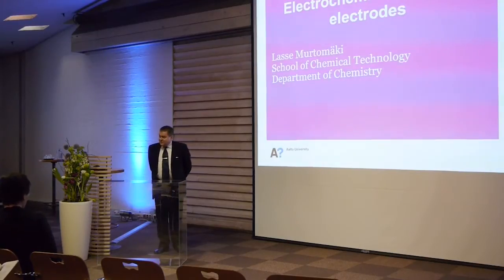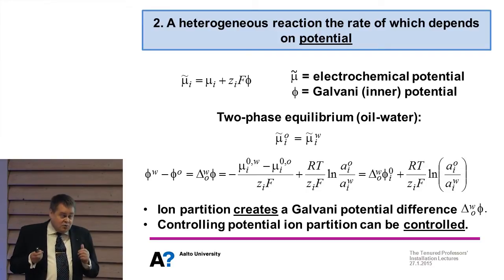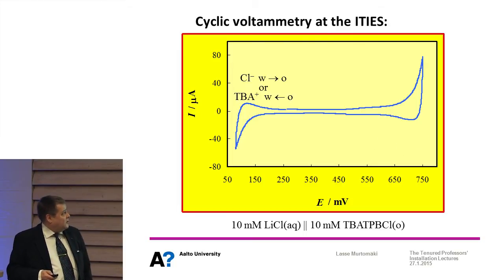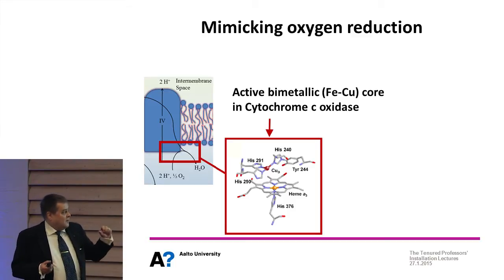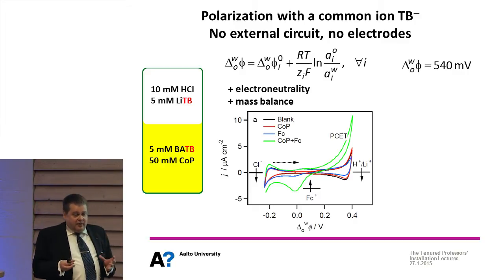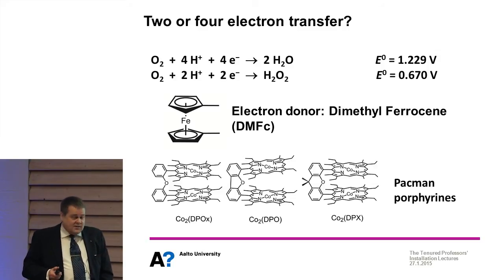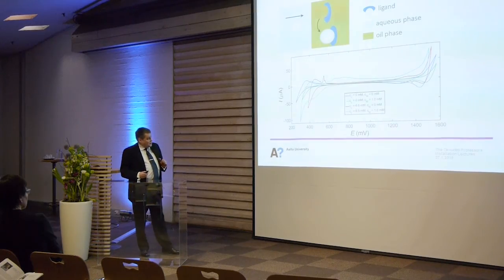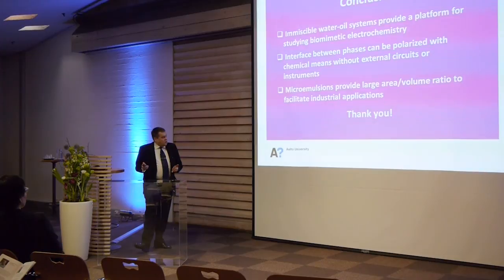Lasse Murtomaki: “Electrochemistry without electrodes”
“Electrochemistry without electrodes”
Lasse Murtomäki, Associate Professor
School of Chemical Technology, Department of Chemistry

Video by Jussi Tarvainen & Eero Laurila / Teekkarien elokuvakerho Montaasi Ry